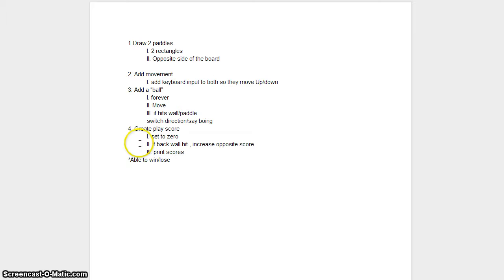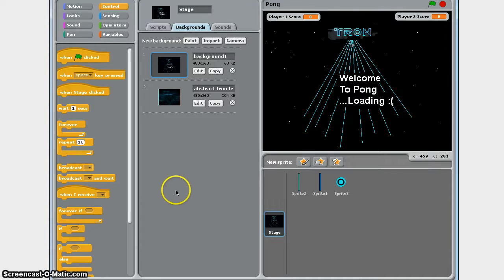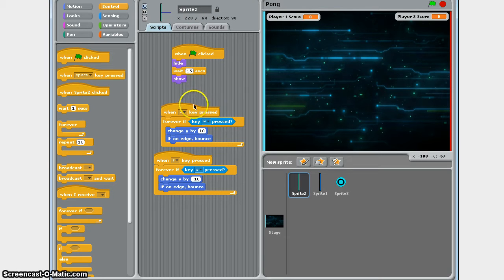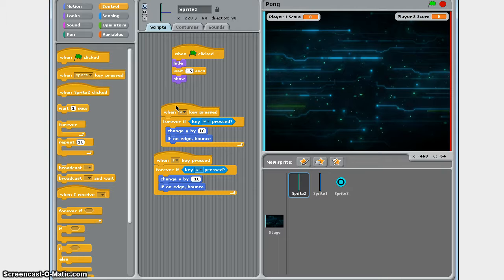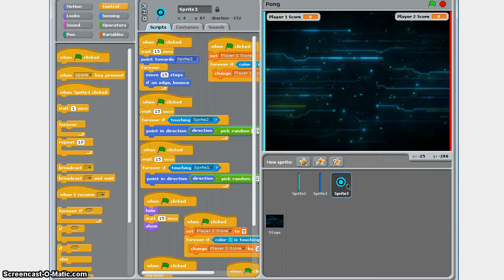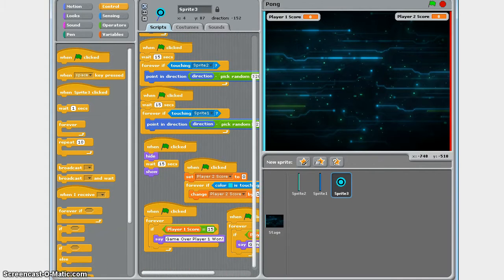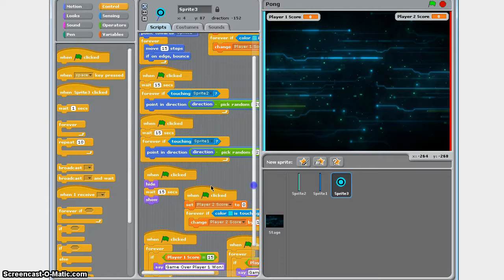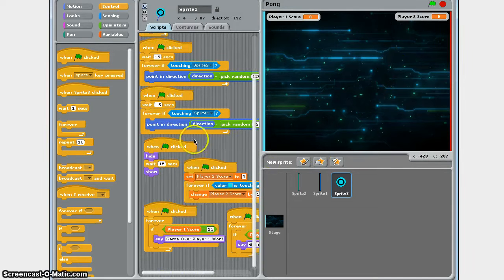pong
Pong in scratch